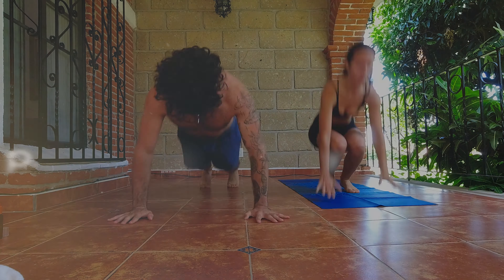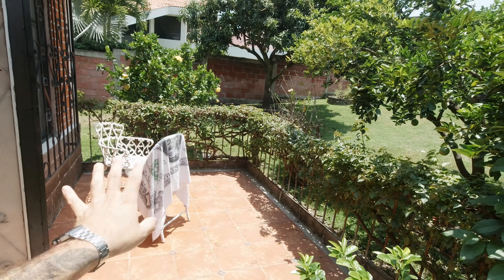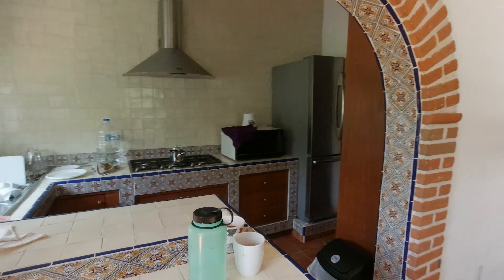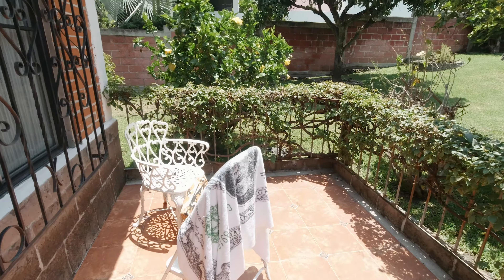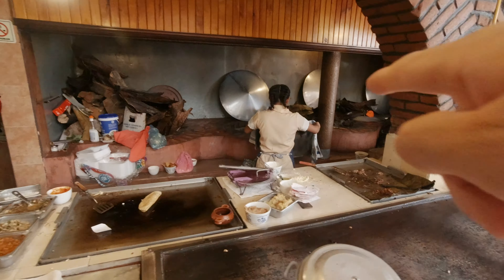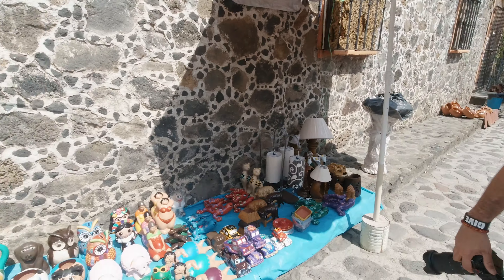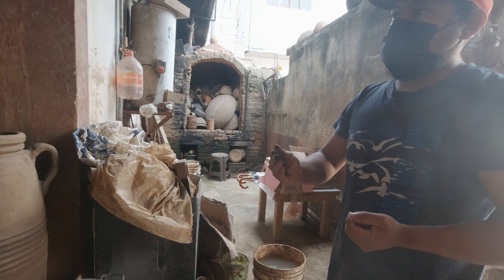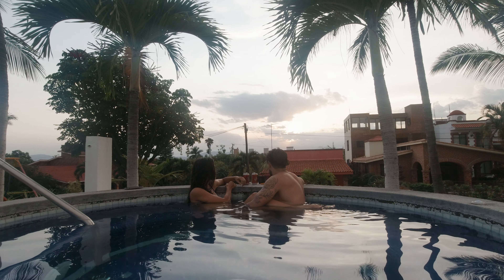The Magical Town of Tlayacapan | A True Cultural Experience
Welcome to Awake & Abroad.

In this video I give you a tour of my family cottage and then Jaz and I visit the small town of Tlayacapan where we ran into a family of 6 generations of clay making. A true cultural experience.

TIMESTAMPS:
00:00 Overview & House Tour
03:12 The Mexico you Have not Seen
04:00 The Magical Town of Tlayacapan
05:12 A True Cultural Experience
05:54 Reflections

Hire us: @awakeabroadmedia
Sebastian: @seblofer
Jazmina: @jazminaphoto